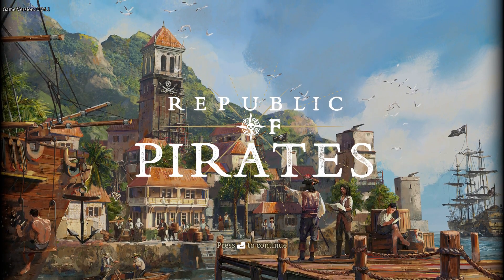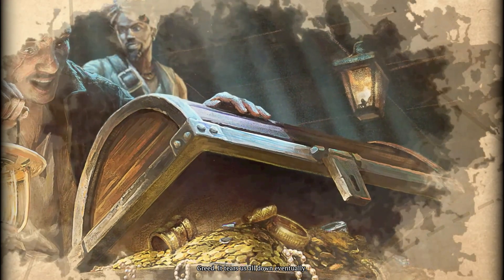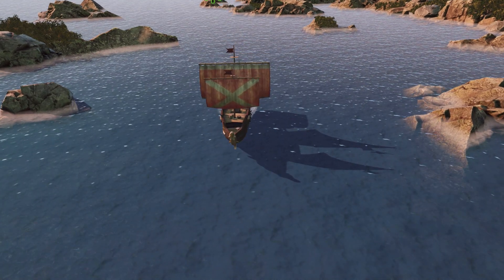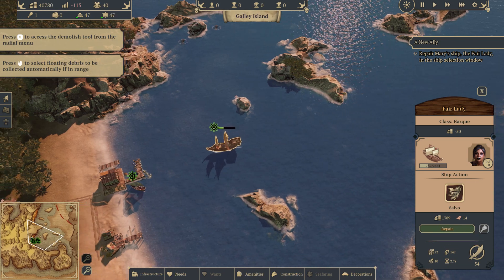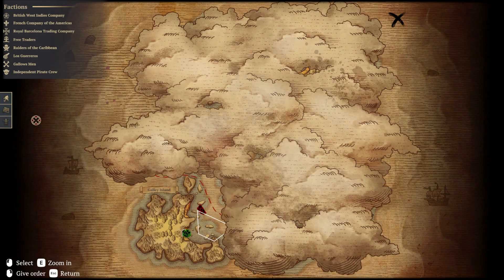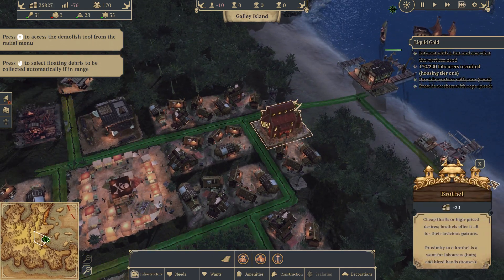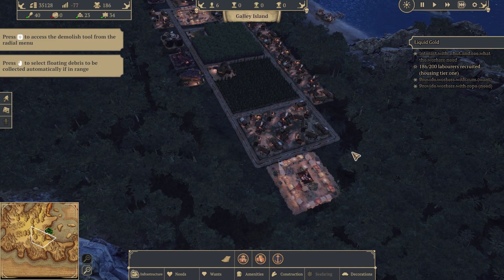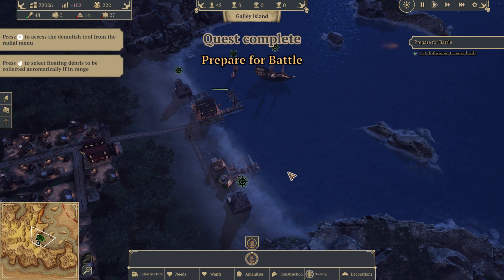Republic of Pirates - I Built My Own Pirate Cove- Demo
This is a super interesting demo that I had to cut a little short because my dog started going crazy.